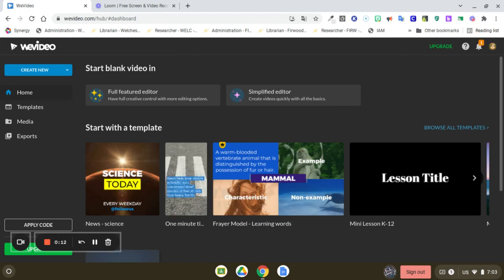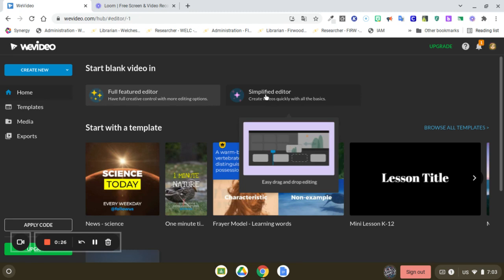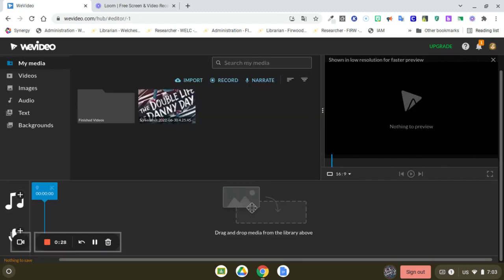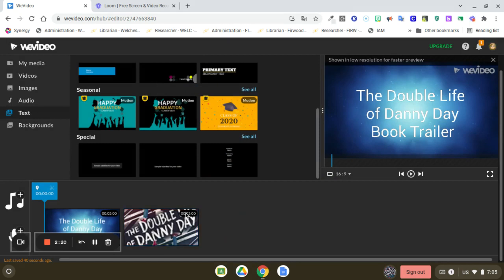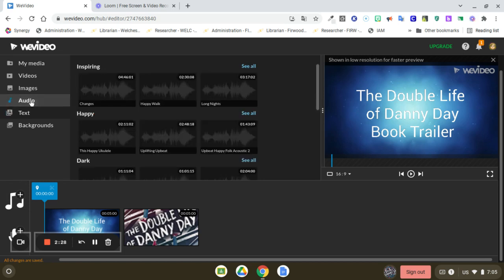How to Use WeVideo Free Version for Teachers and Students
Learn how to use the free version of WeVideo, a video creation tool. Teachers and students can easily create dynamic video presentations quickly with this video editor. Add music, colorful backgrounds, text and media files to produce one-of-a-kind masterpieces. For more details about using WeVideo and for a free pdf project template, go @Book and Tech Tips. Start creating fun videos with WeVideo today!